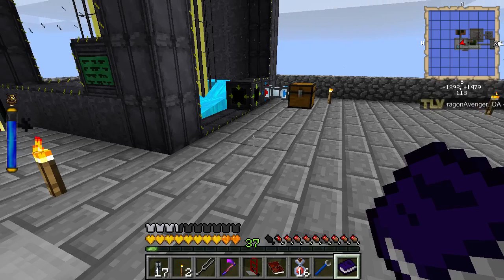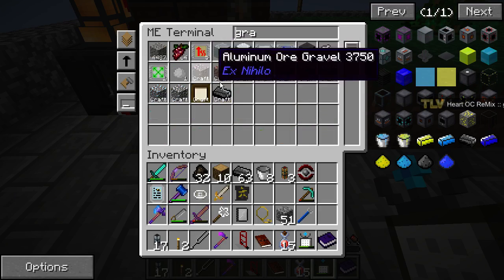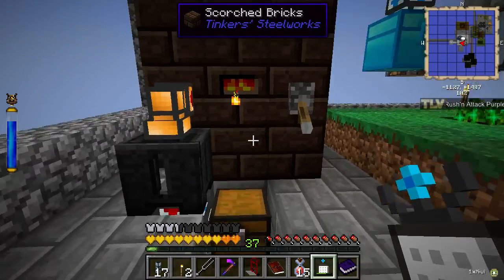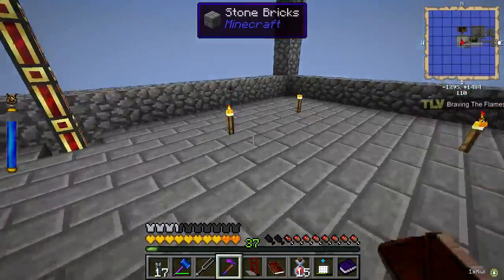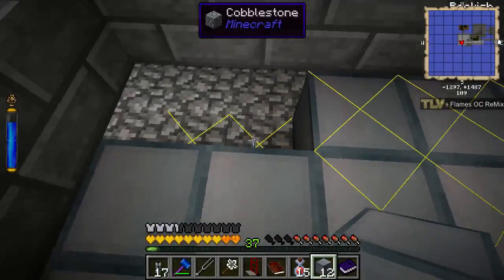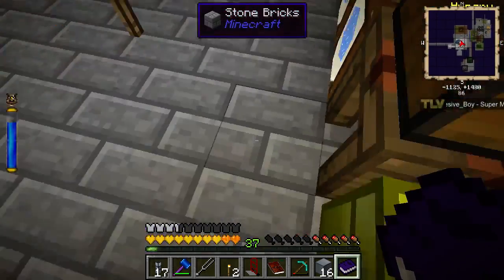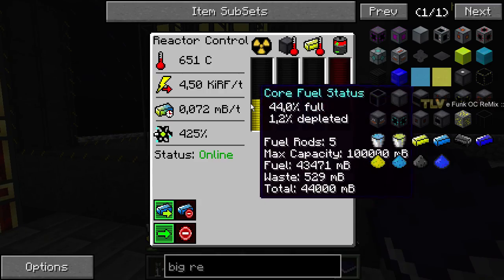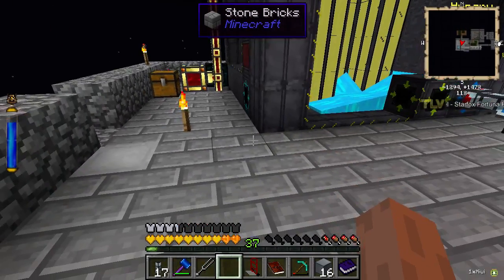Agrarian Skies - Episode 309 - Steam Turbine Reactor Turbine Housing Several Aqueous Acumulators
Steam Turbine Reactor Turbine Housing Several Aqueous Acumulators for a Massive amount of Water Some Steam Produced

[ Minecraft - FTB - Agrarian Skies Hardcore ][ Part: 309 ]
[ Let´s Play ] with TLV